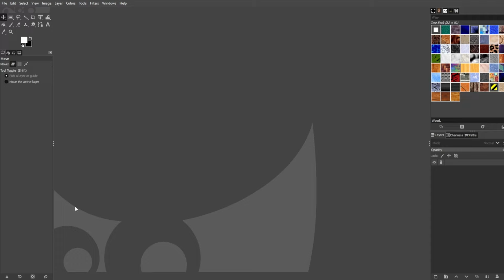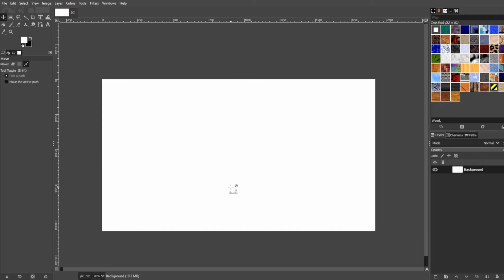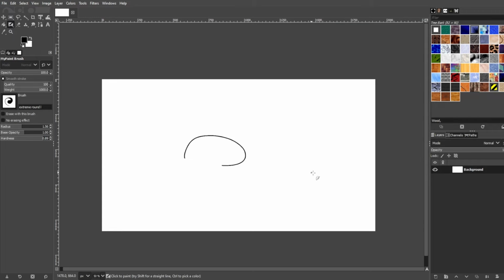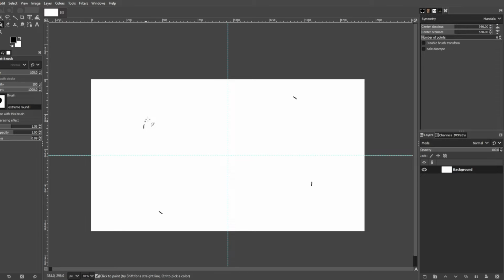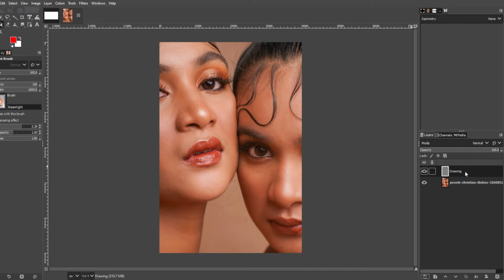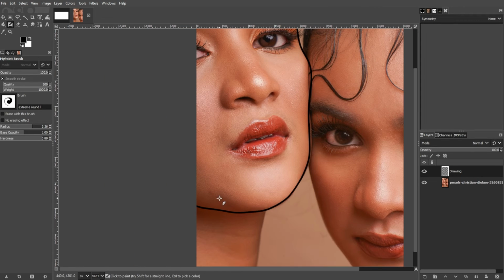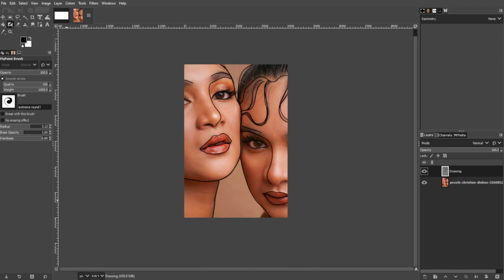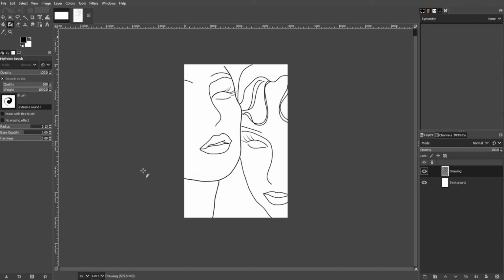How to Easily Create LINE ART with a Photo in GIMP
Want to create line art by using a reference photo? Gimp is the perfect platform to create your own LINE ART by tracing a chosen picture, and then removing the picture - leaving the drawing. Watch to learn how!